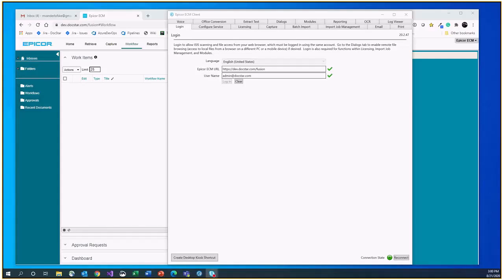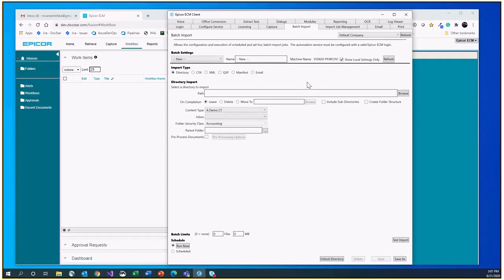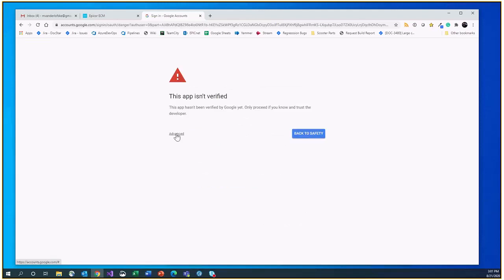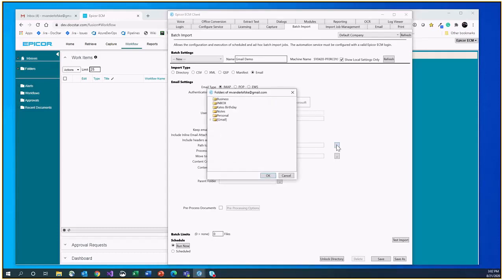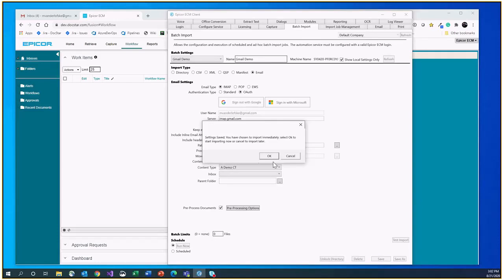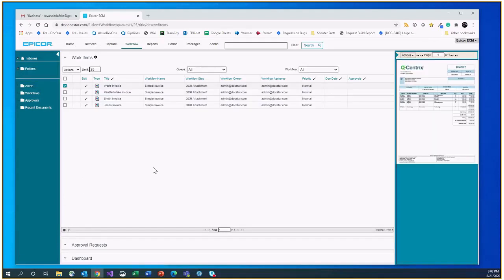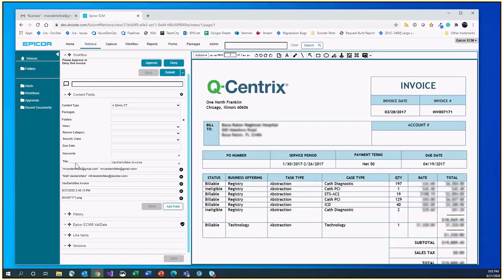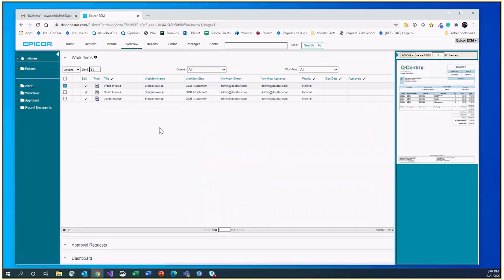DocStar ECM Google OAuth Demonstration Video